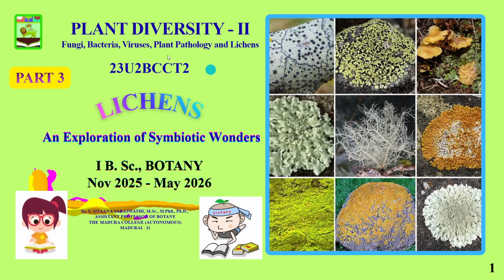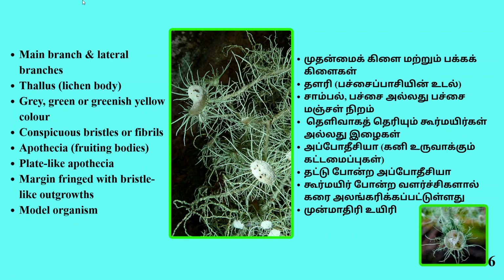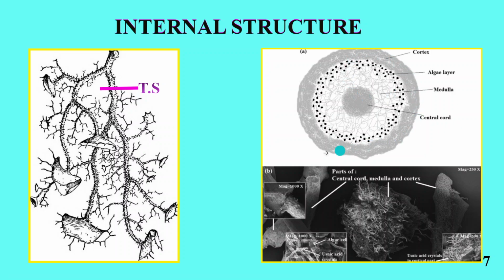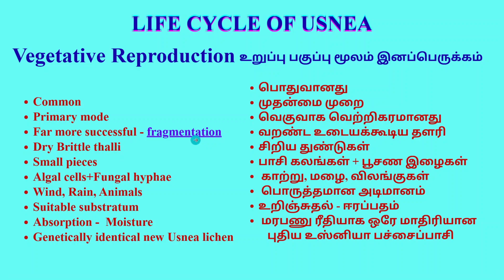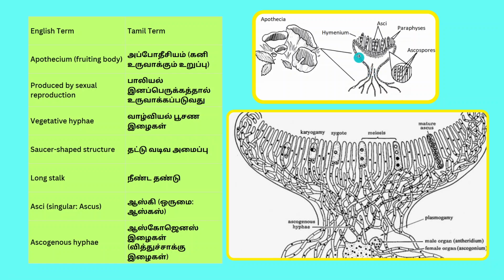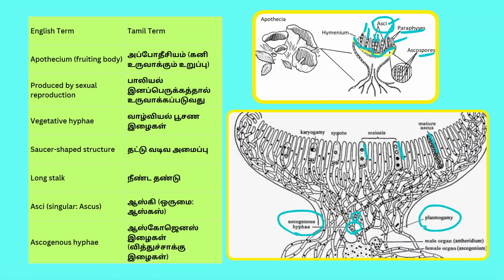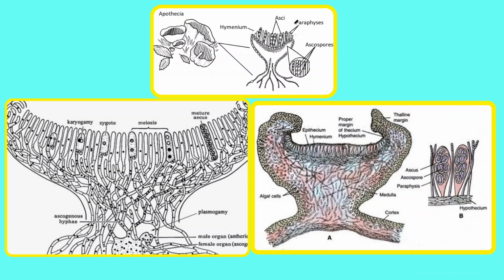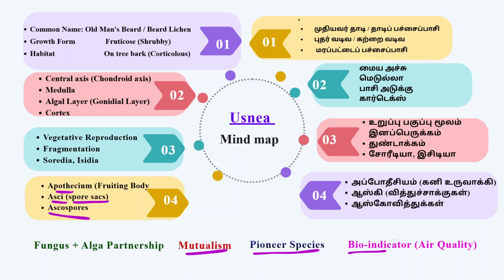3 Usnea Structure Life Cycle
Discover the fascinating world of Usnea, commonly known as "Old Man's Beard"! This video breaks down the unique structure and remarkable life cycle of this iconic fruticose lichen. Learn how its fungal and algal partners live in perfect symbiosis, creating a resilient organism that thrives on tree branches. We'll simplify its internal layers (Cortex, Algal zone, Medulla, and Central Axis) and explain both its primary reproductive methods: reliable vegetative fragmentation and the chancy, complex sexual reproduction via spores. A must-watch for botany students and botany enthusiasts!